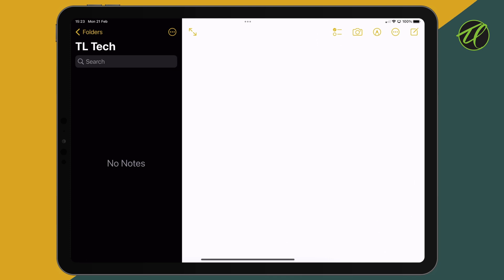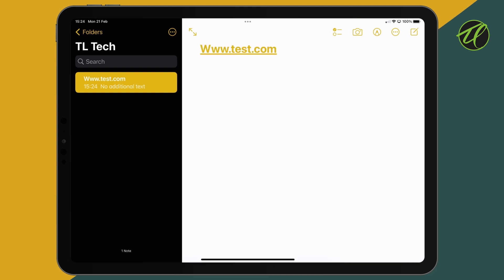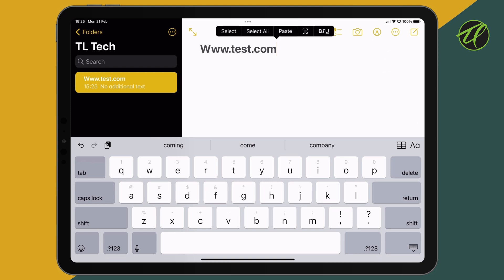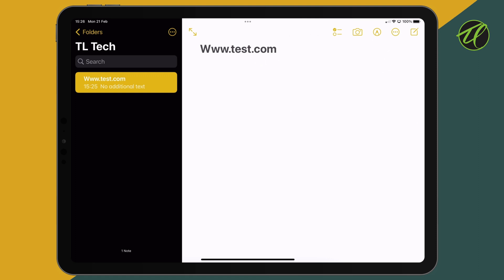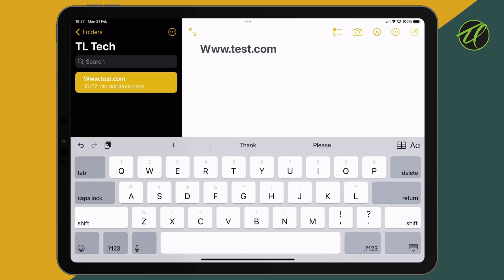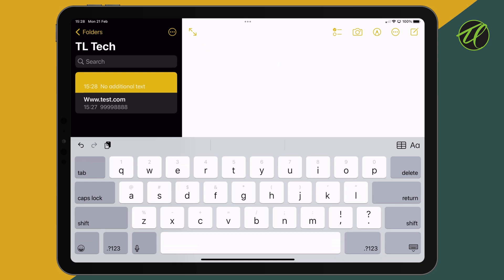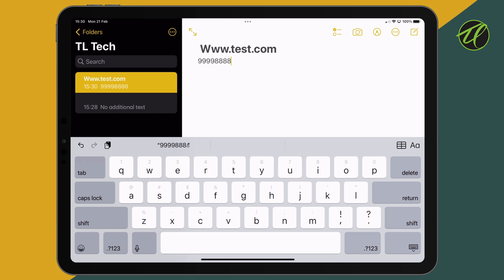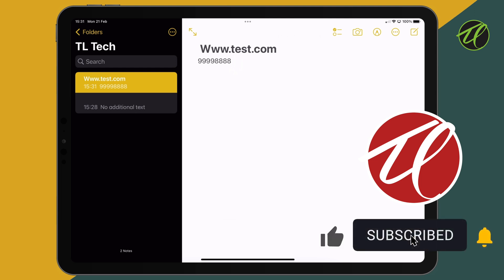Removing Clickable Hyperlinks from Apple iOS 15 Notes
We've come up with a solution for that annoying problem in Apple iOS 15 Notes where Apple creates automatic hyperlinks and there's no way to turn them off. Well, there now is. Can't say it's the most elegant solution, but it works...on iOS 15 too!

And here it is. You're welcome.

The Problem: 0:47
The Solution: 2:02